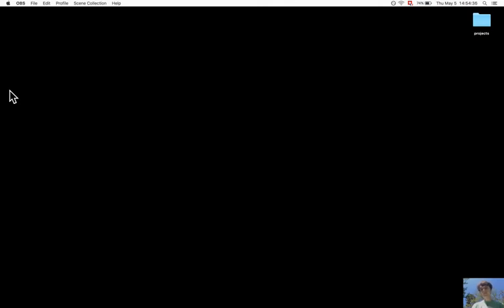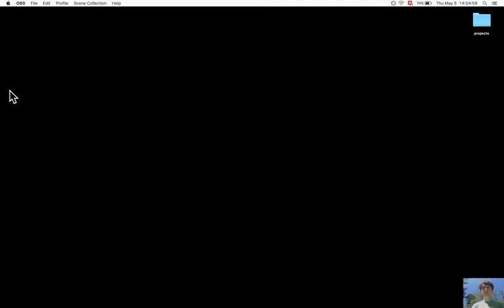Section 8.9. Autoboxing and wrapper classes